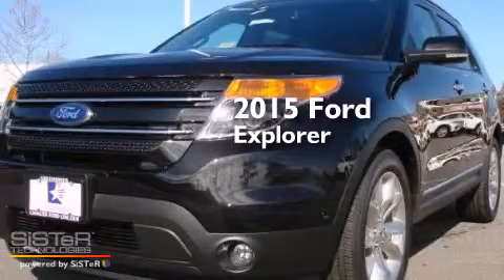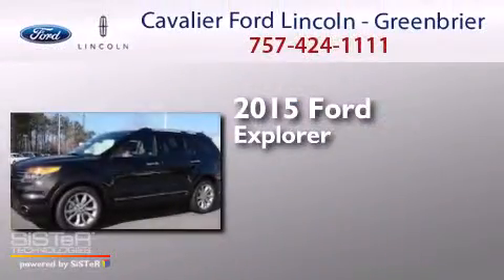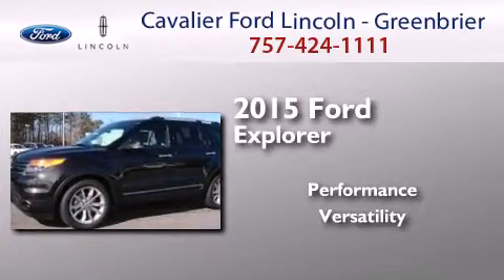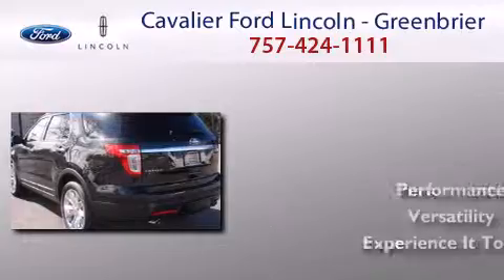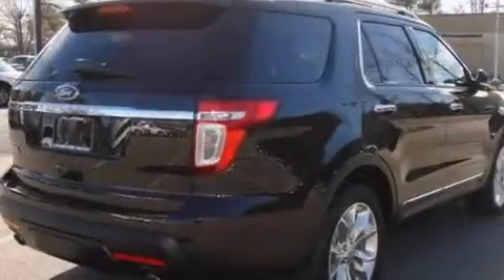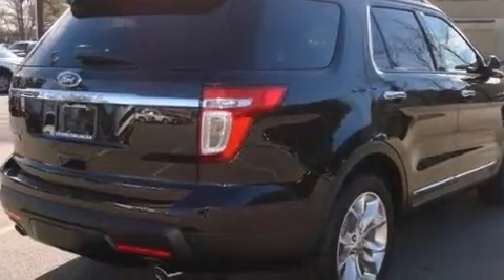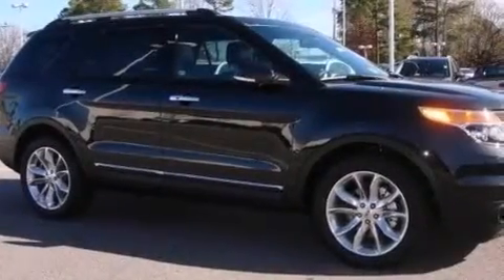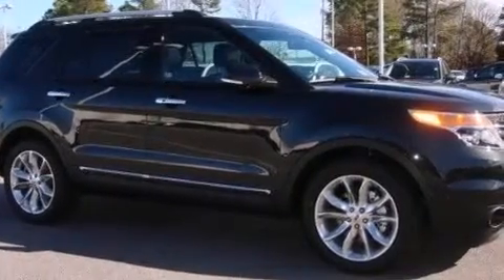2015 Ford Explorer Chesapeake VA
We have been honored to serve the Chesapeake VA area , we promise that your experience at our dealership will exceed your expectations ! Year : 2015 Make : Ford Model : Explorer Engine : 3.5 Trans . : 6-Speed Automatic with Select-Shift Exterior : Tuxedo Black Metallic Miles : 7 Stock : G55276 Cavalier Ford Lincoln - Greenbriar 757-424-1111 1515 South Military Parkway Chesapeake , VA 23320